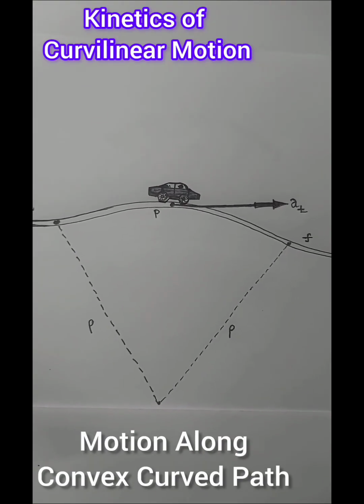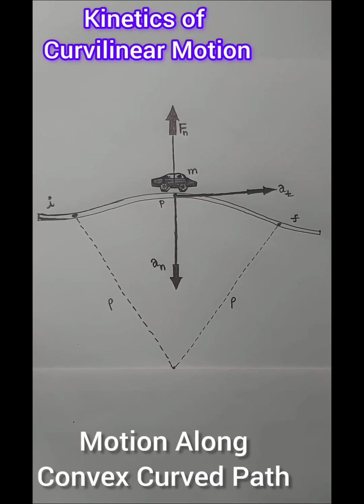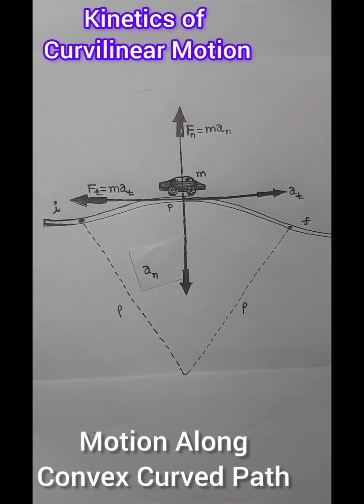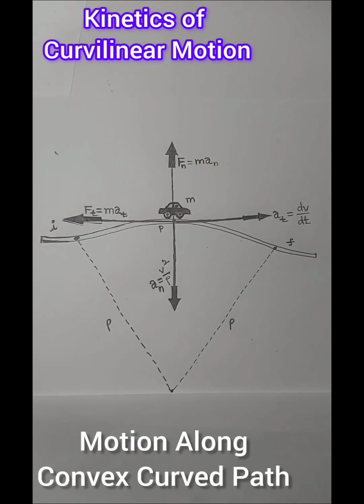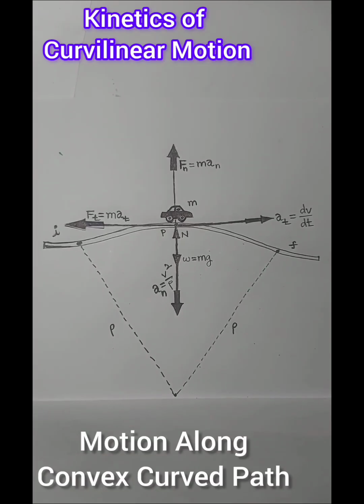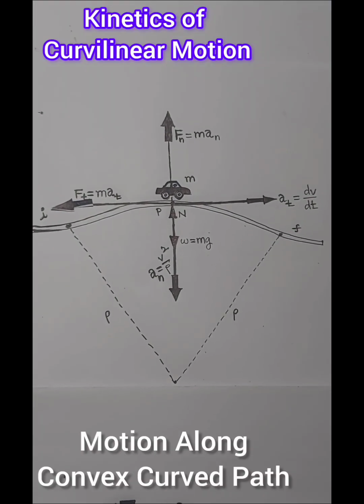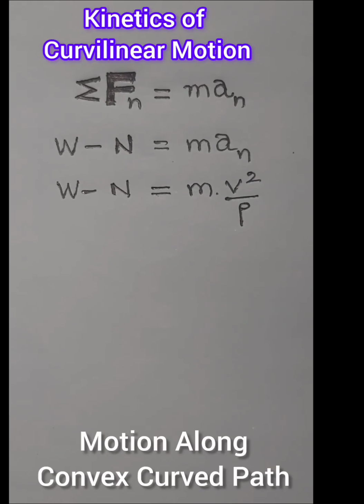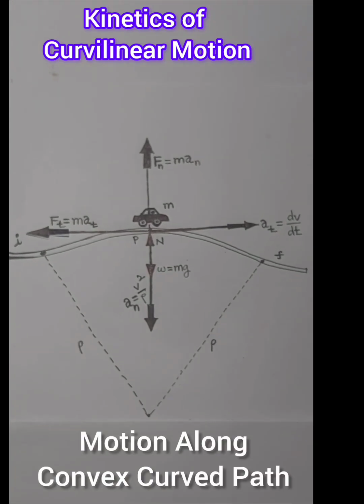KINETICS (C. M)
Motion Along Convex Curved Path